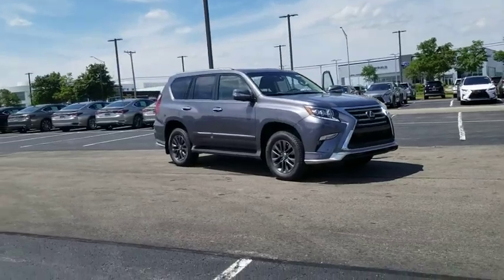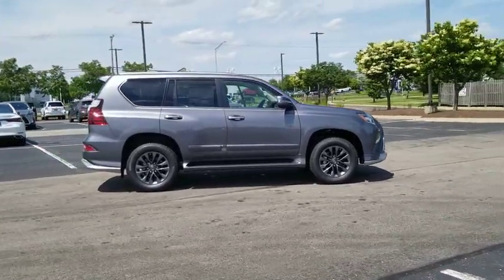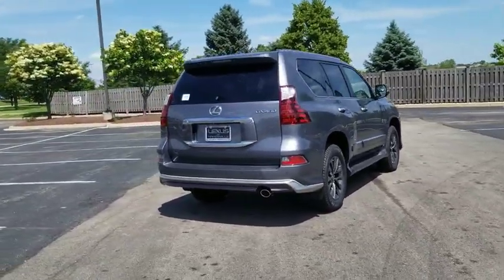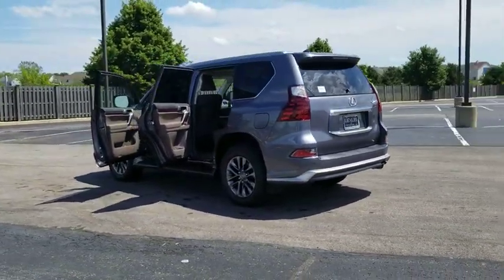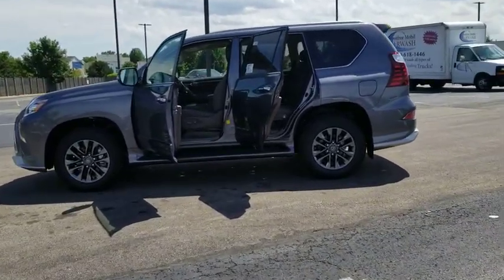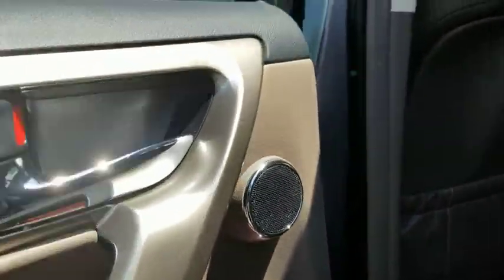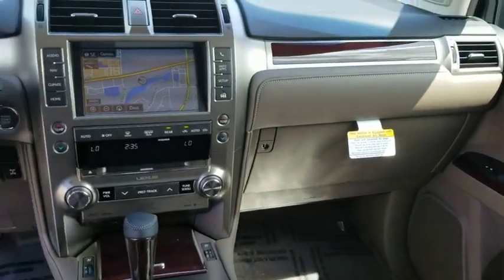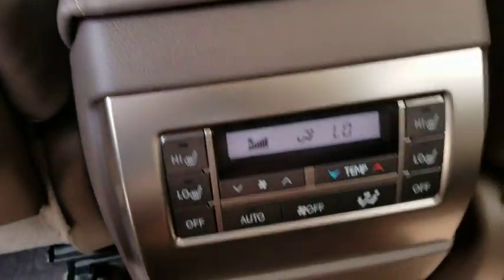2019 Lexus GX Naperville, Aurora, Joliet, Downers Grove, Bolingbrook, IL 191037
Gray New 2019 Lexus GX available in Naperville, Illinois at Lexus of Naperville. Servicing the Aurora, Joliet, Downers Grove, Bolingbrook, IL area.
2019 Lexus GX GX 460 Luxury - Stock#: 191037 - VIN#: JTJJM7FX1K5233037

2019 Lexus GX 460 Luxury Gray 4WD4D Sport Utility